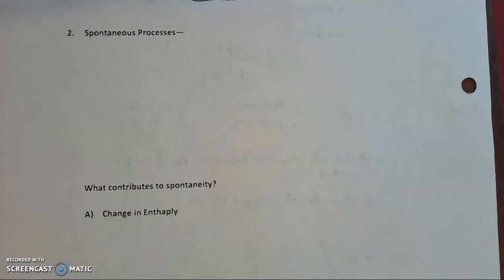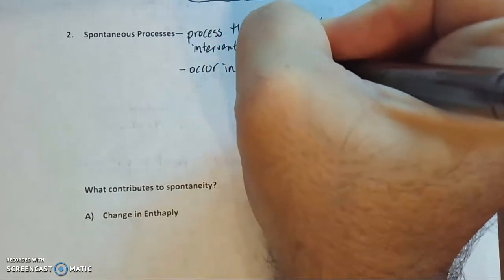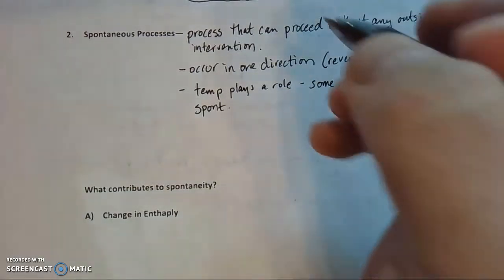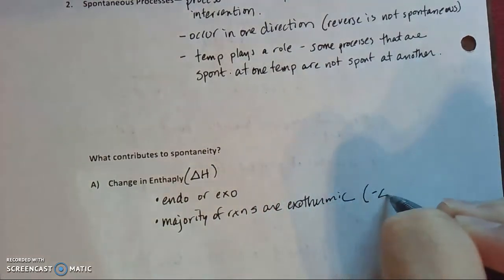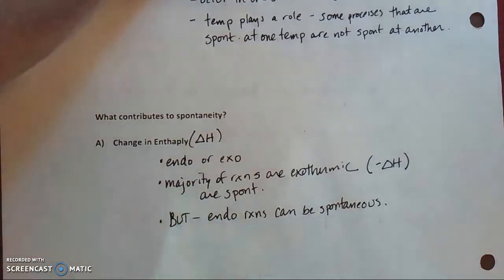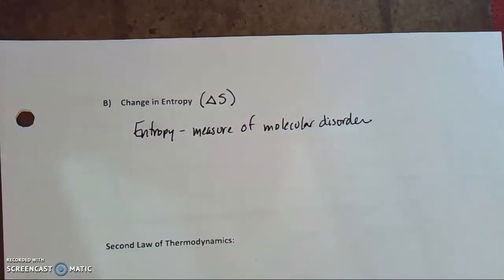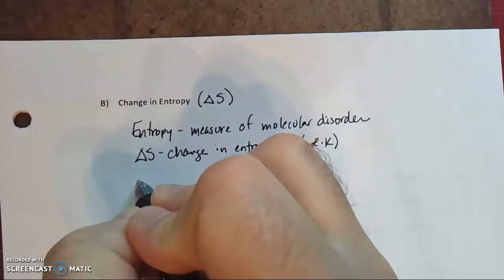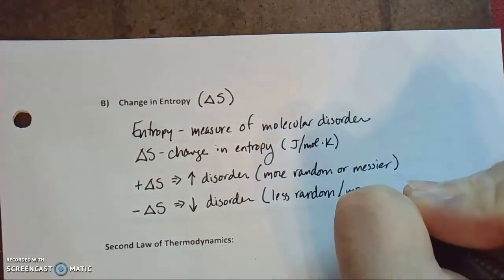Unit 3 Lesson 2 Video 1